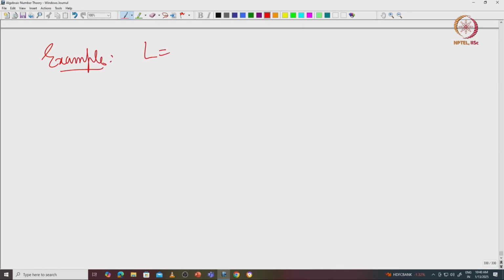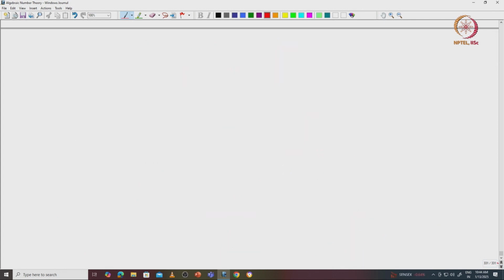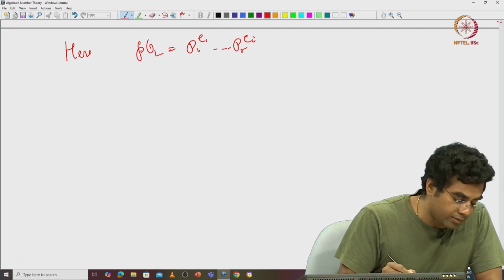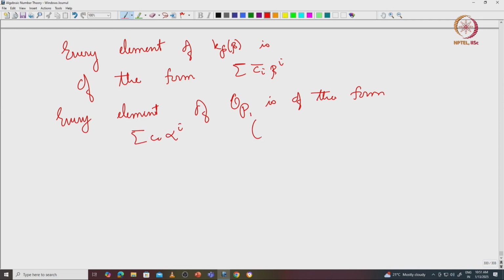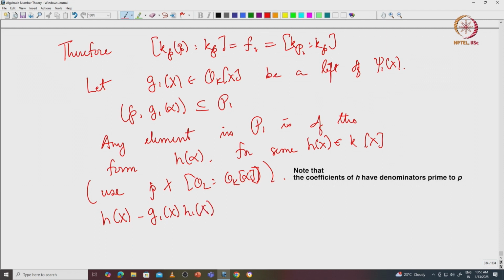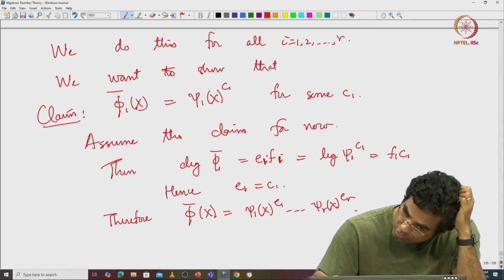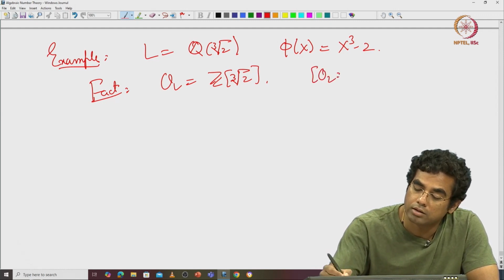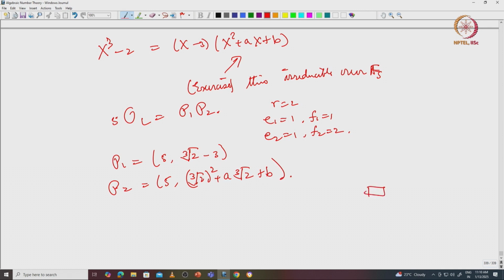Factorisation of conorm of a prime ideal in a finite extension-II